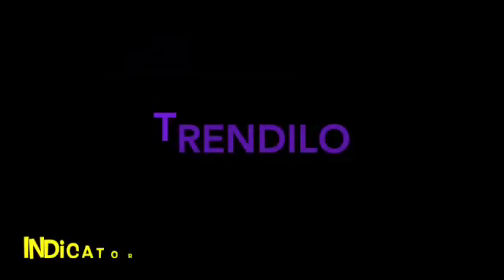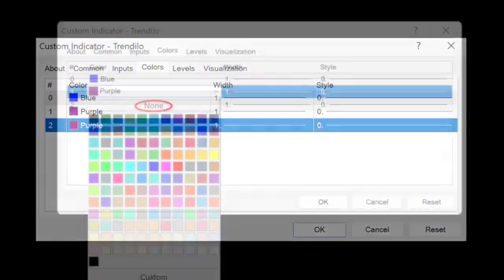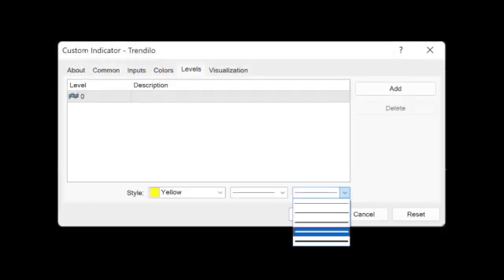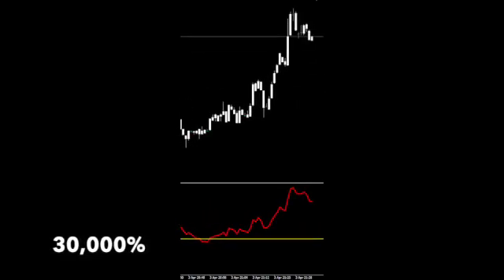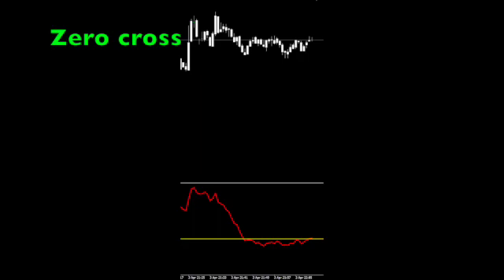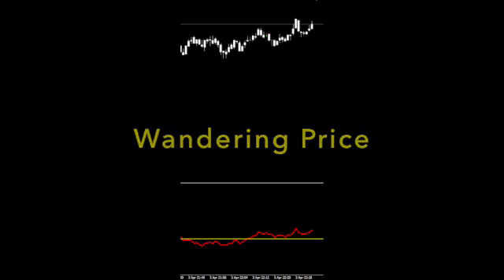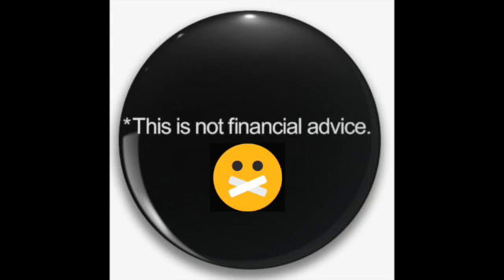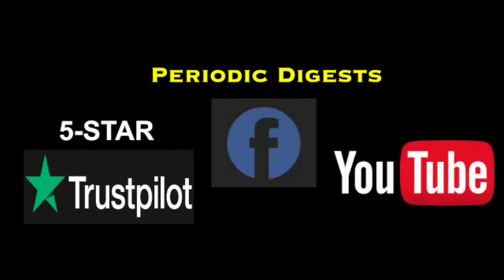Trendilo as a Confirmation Indicator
We take at a neat little indicator that starts its life as one thing, then becomes more user-friendly.  We take you step by step making the necessary changes and give you the "how-to" in this short narrative - along with the technical analysis.  For the deep dive into the indicator's details, including testing results, check out the blog